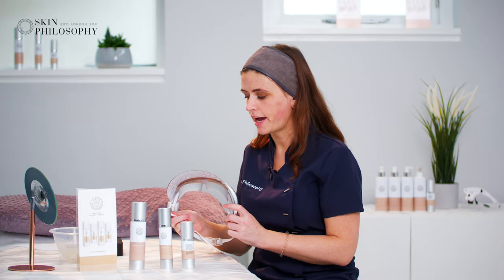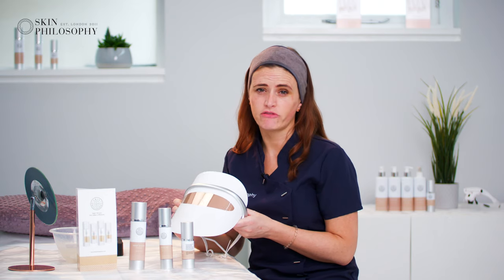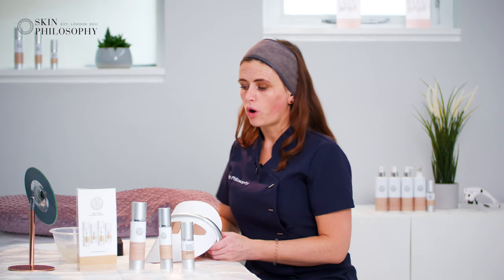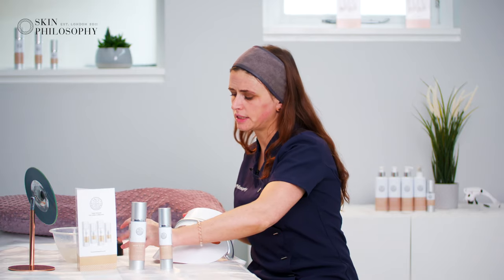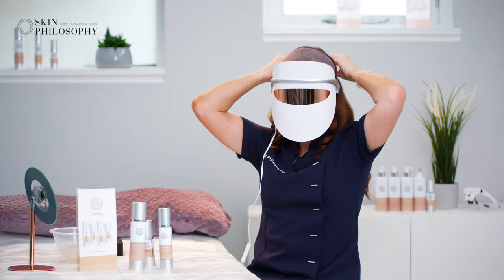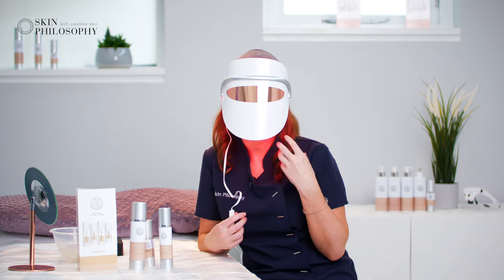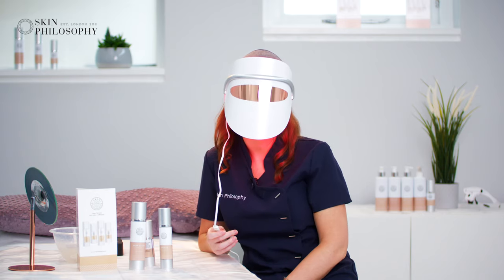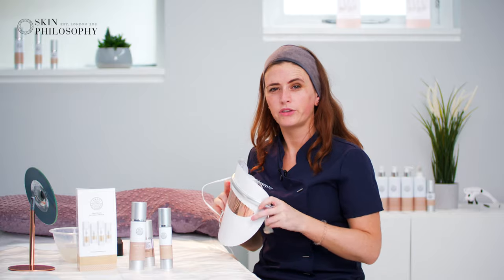LED Facial Mask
Our LED Mask not only stimulates collagen and treats bacteria on the skin. It also drains the eye area too! Our unique eye system stimulates lymphatic massge and heat to drain puffy eyes and stimulate collagen in the area. Regular use lifts and tighten the eye area